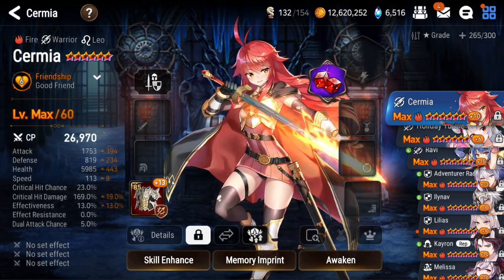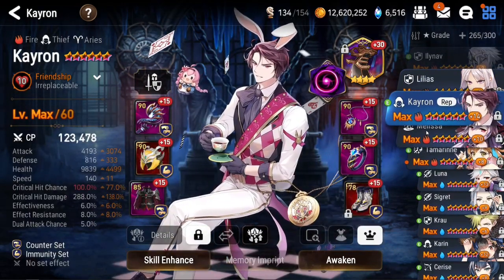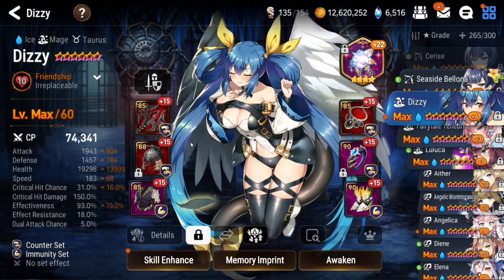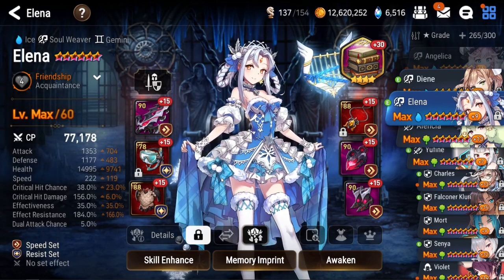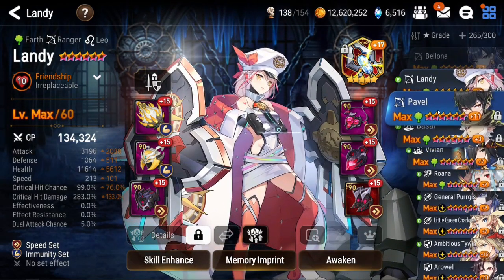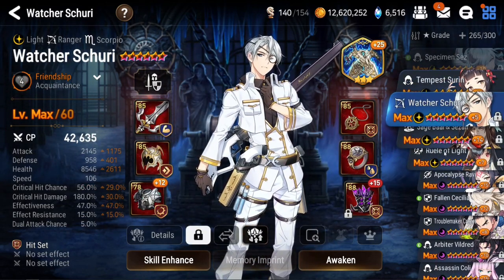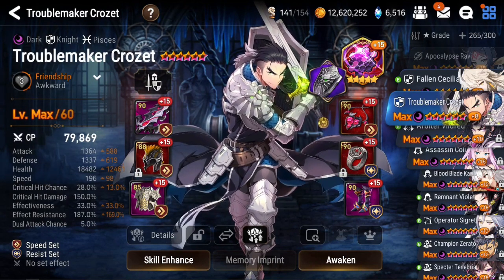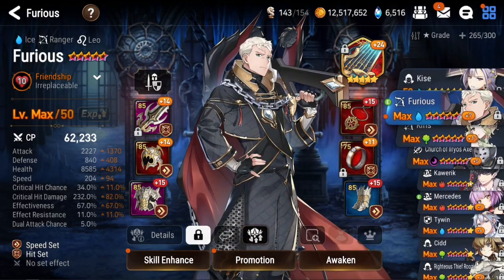FULL CHAMPION Account Overview: All unit Builds and Explinations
Today we are doing a full overview over all the units that i have on my accout! the sections are split by element and i will cover each of them and how i use them and hopefully this can help you :)

Timestamps:
0:00 Intro
0:47 Fire
9:15 Water
19:08 Earth
27:07 Light
32:06 Dark